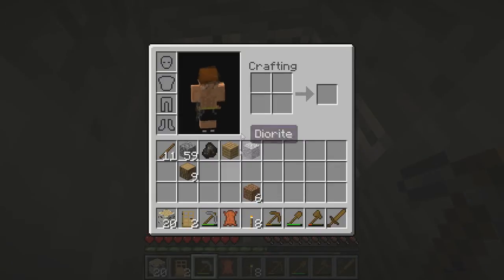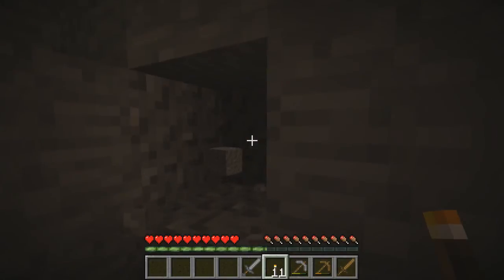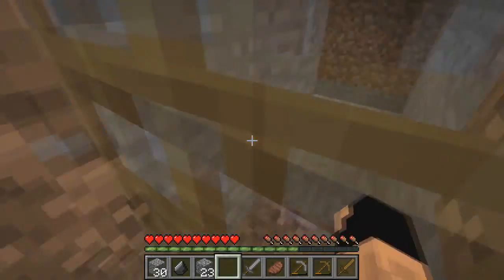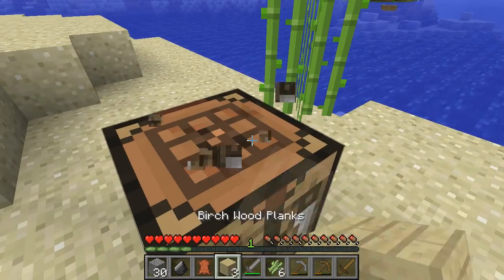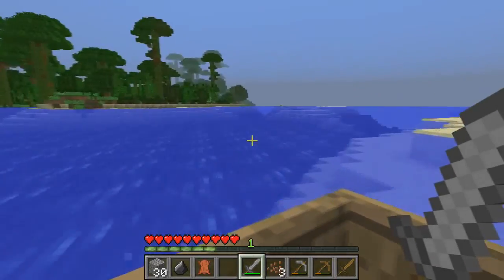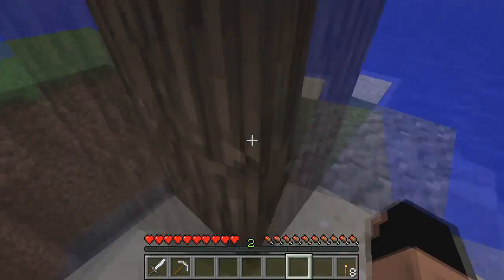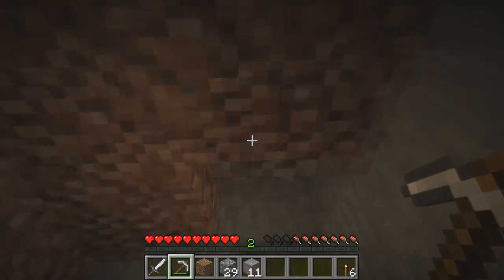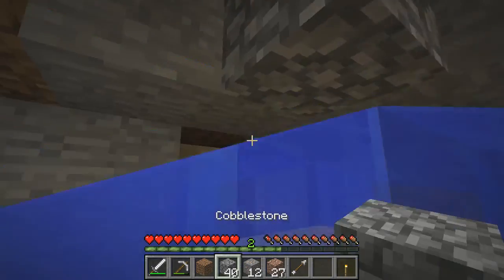Back to Basics Ep.2 | Vanilla Minecraft 1.8 | The First Night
In this brand new vanilla series we follow RippedRick as we survive the first night!

Seed: Coming Soon!